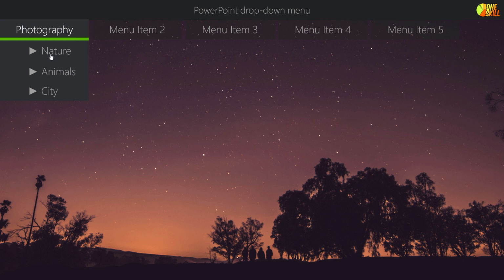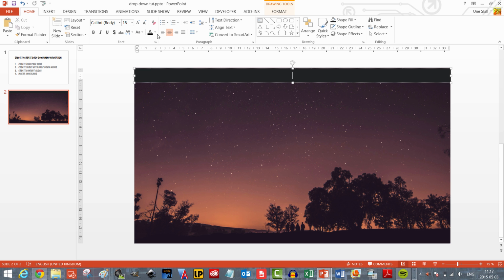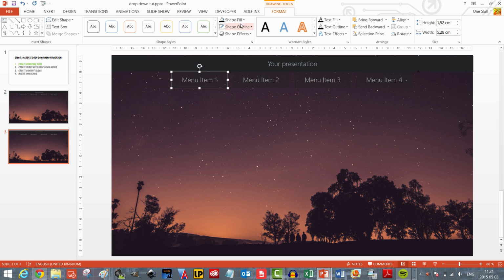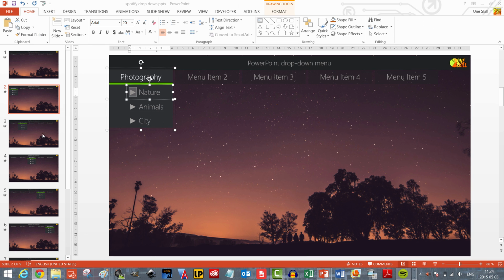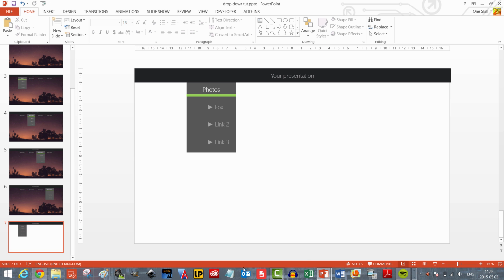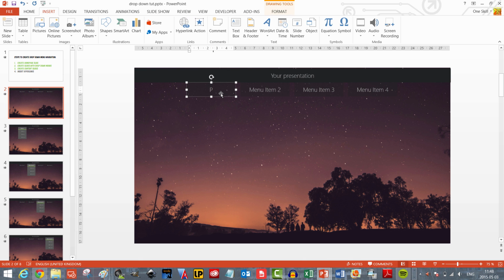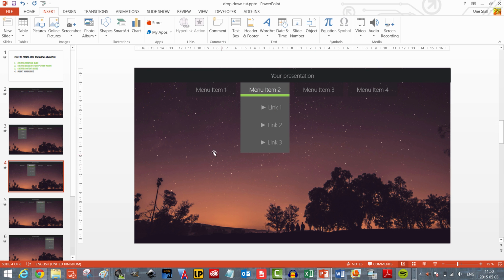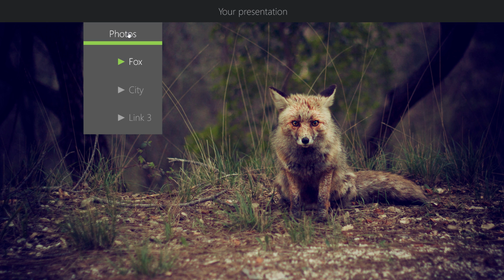How to Drop Down Menu in PowerPoint (updated)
In This Video You Will Learn How To Create a New Interesting Way To Navigate Your Presentation and That is Drop Down Menu. Immerse Your Audience into a New Presentation Experience :)